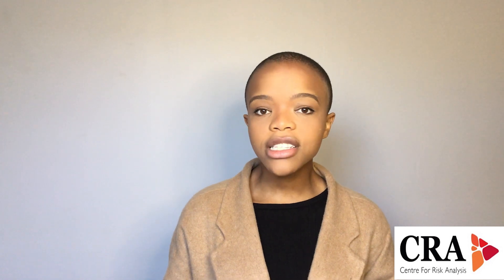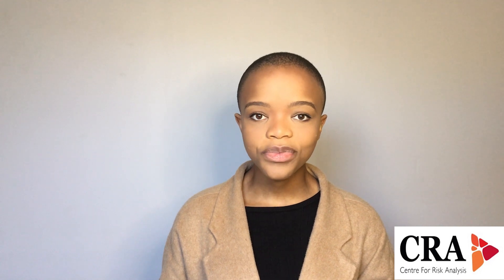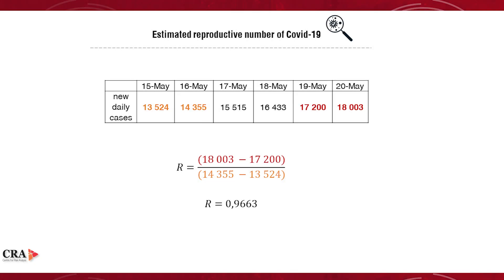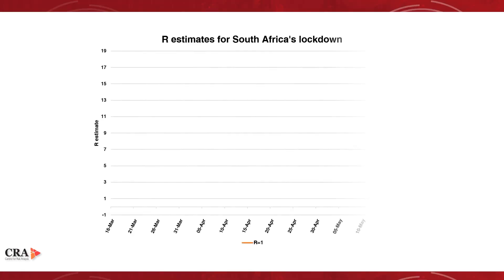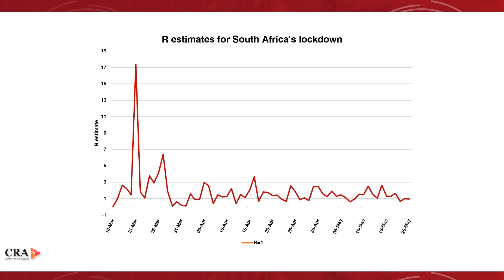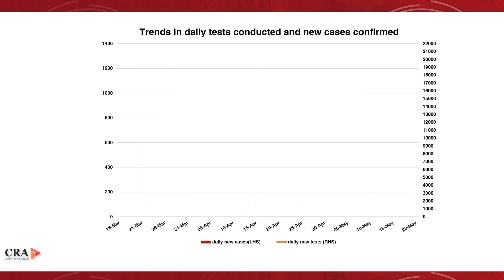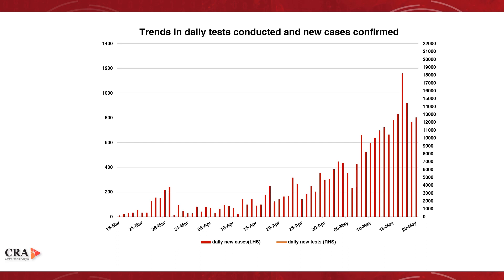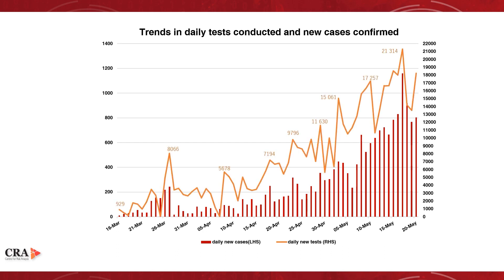The challenge of SA's testing data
Internationally, R estimates are being used to judge the effectiveness of national lockdown measures. In the South African case, however, inconsistent testing data has rendered the model uninformative.

Analyst at the Centre For Risk Analysis (CRA), Simpe Jonas, briefly discusses the Reproductive number (R) and looks at South Africa’s R since the beginning of the lockdown period.

The Centre For Risk Analysis is a think-tank based in Johannesburg specialising in political risk, economic policy and scenario planning. CRA subscribers gain access to a range of research products, online briefings, and political risk advisory services as part of their ongoing subscription.

Click here for more information on how to become a subscriber